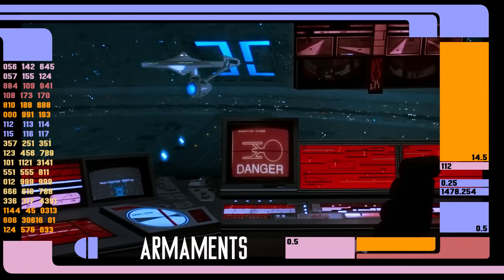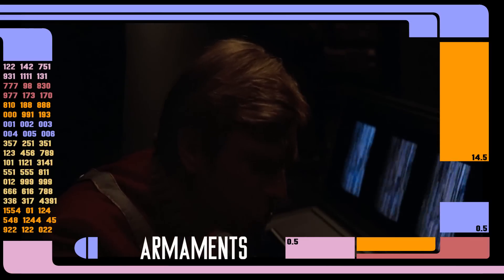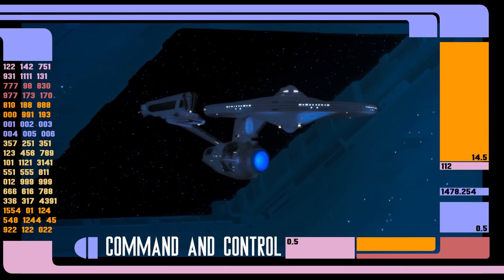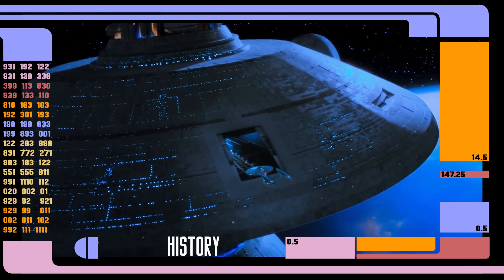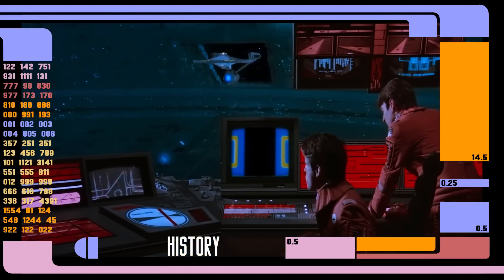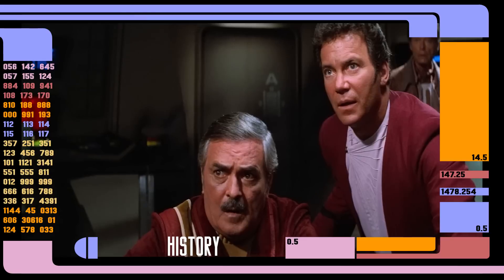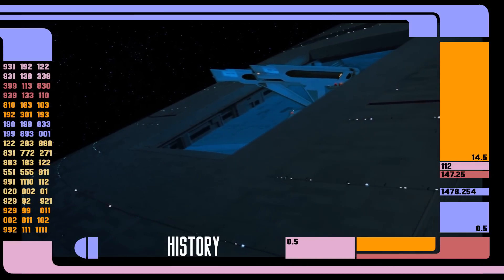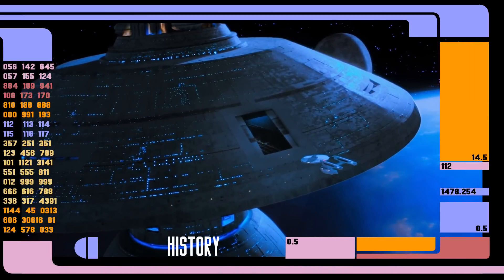SpaceDock: The Greatest Federation Starbase Design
Trek chapters:
00:00 - Intro
00:13 - Spacedock Type
00:38 - Specifications
01:32 - Armaments
02:28 - Command and Control
03:10 - History

Want to see something live? Check out..

2441-Q Old Fort Pkwy. #343